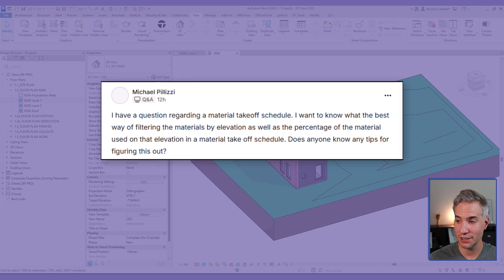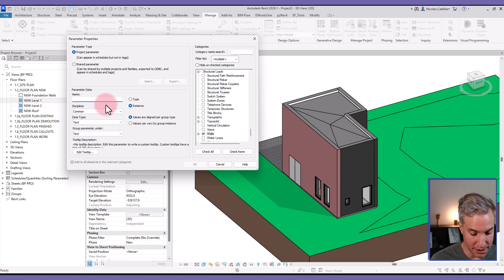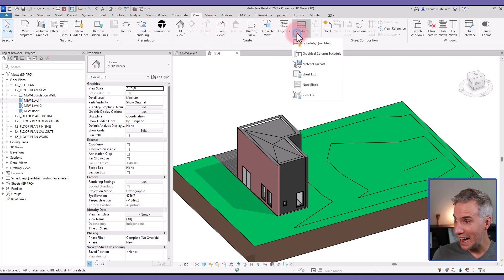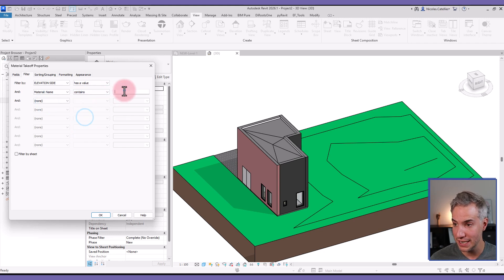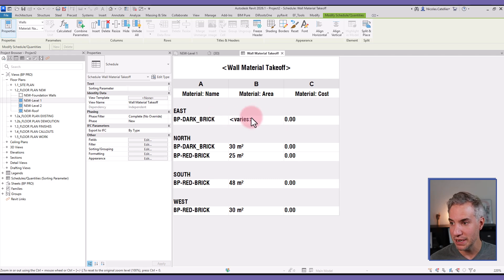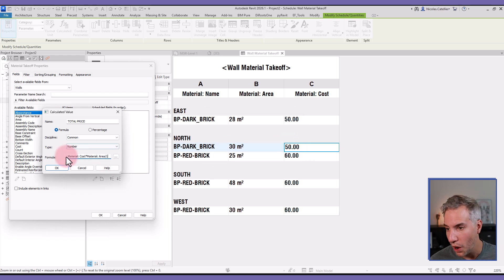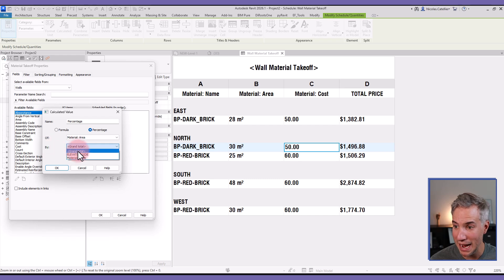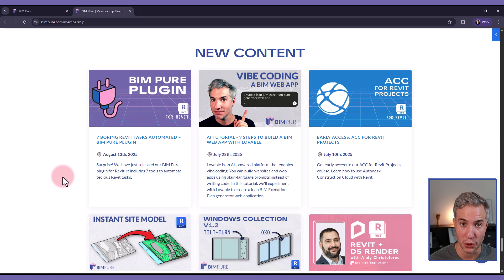Sort Revit Wall Material Takeoff by Elevation Side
You can't filter a Revit wall material takeoff by elevation side by default. However, it's possible to make it work with a few workarounds and by adding a project parameter.

Thanks to Michael Pillizzi for the question!

0:00 - Question
0:25 - Project setup
0:39 - Create Elevation Side Parameter
1:38 - Adjust material names
1:54 - Create material takeoff
4:28 - Add Total Price
5:36 - Add Percentage
6:12 - BIM Pure Community